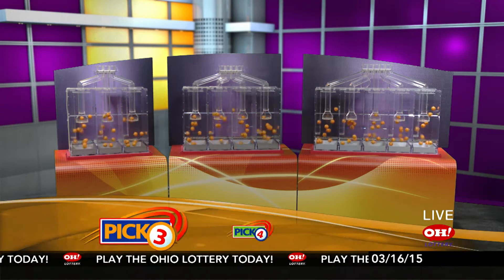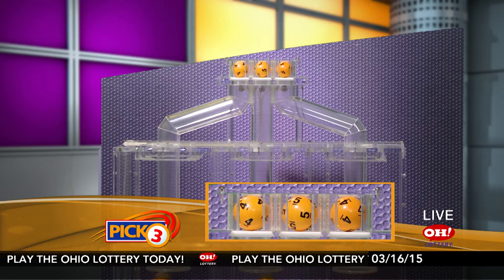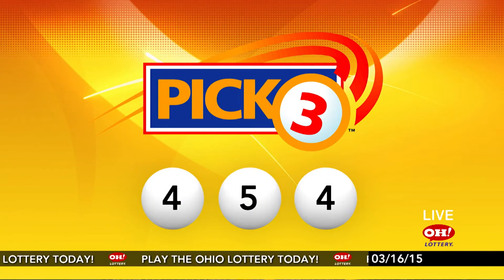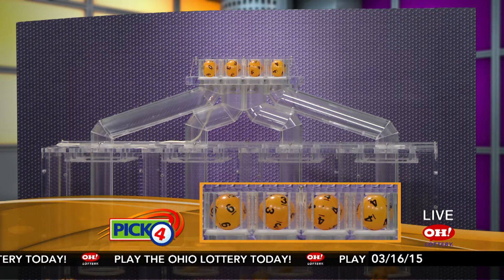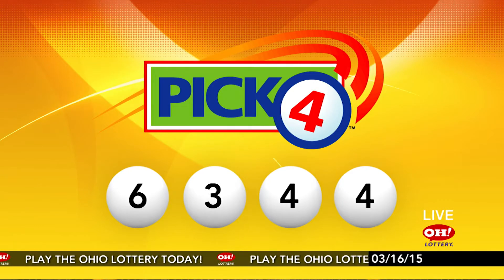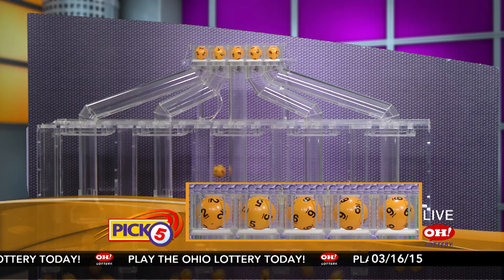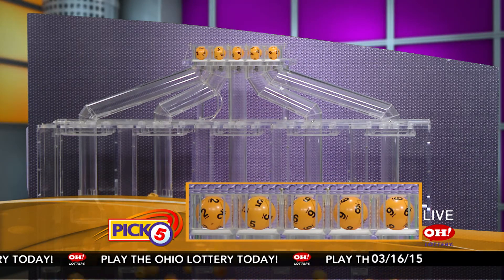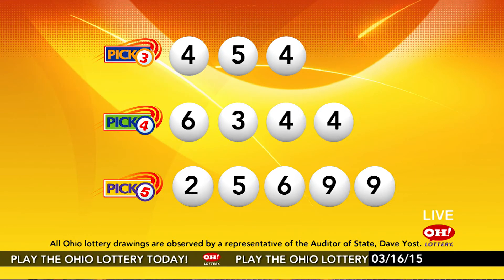DrawingResults 03162015MID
Description